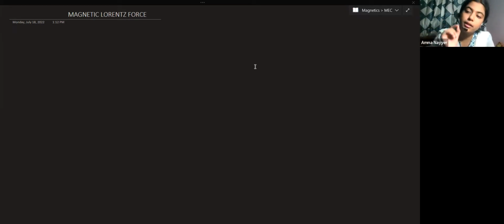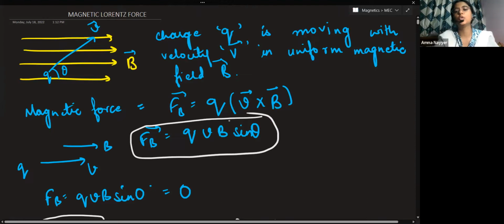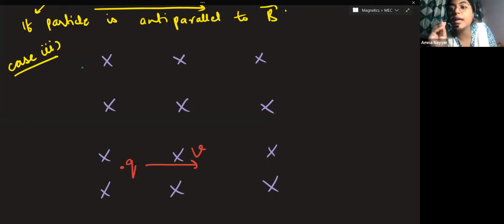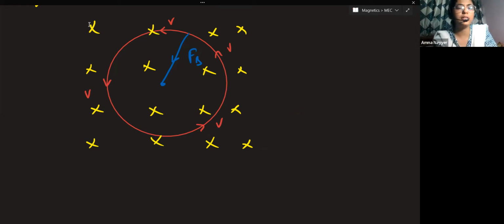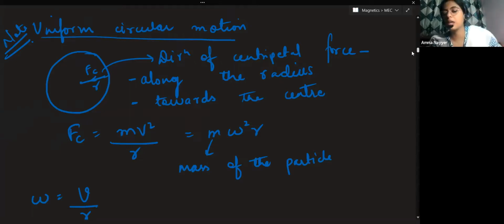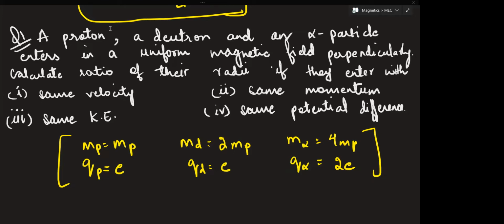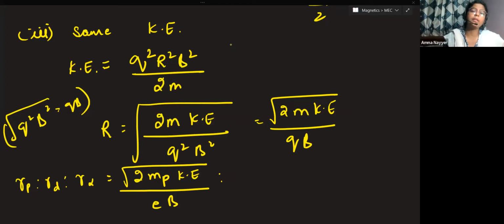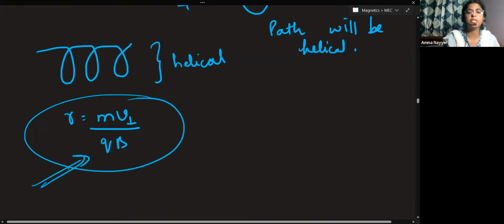Learnivio | Path Of Charged Particle In Magnetic Field | Lect 5 | 12th MEC| 19-07-2022